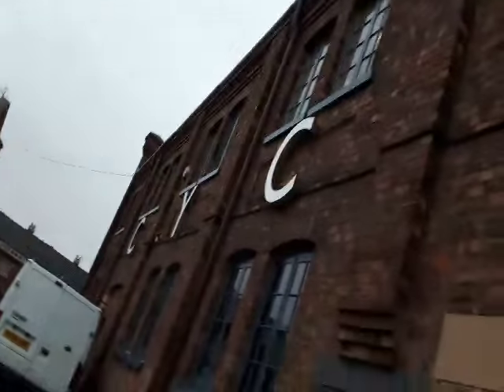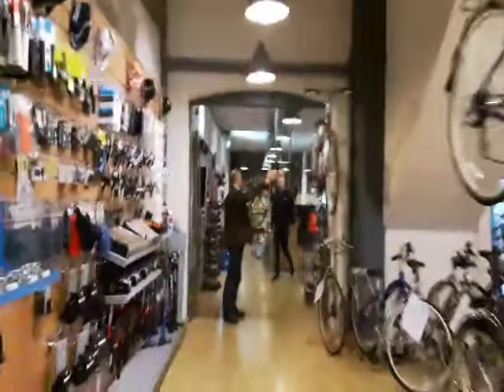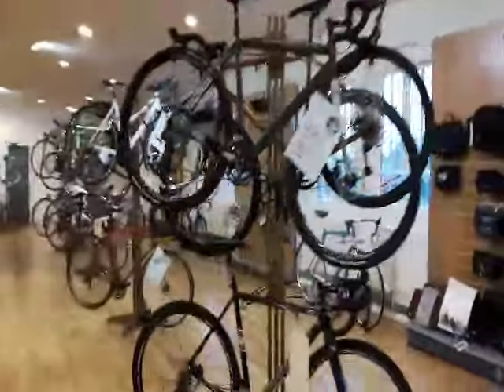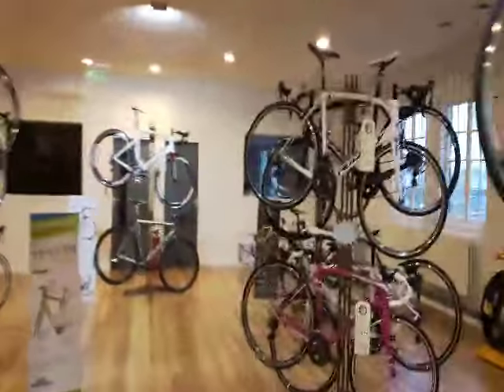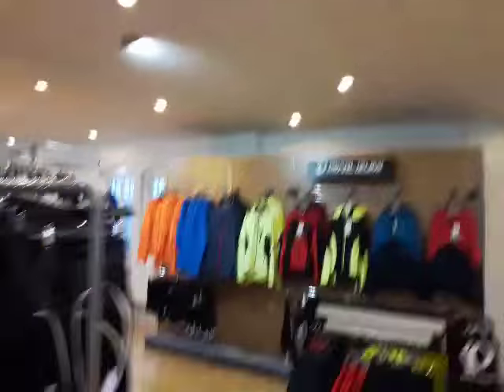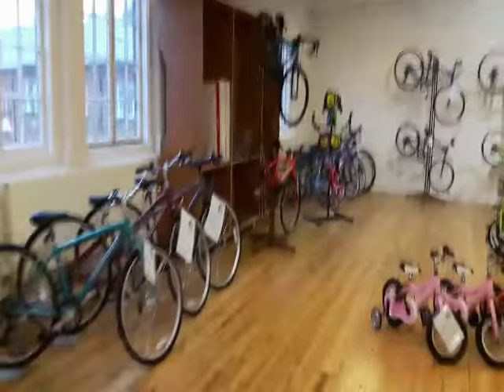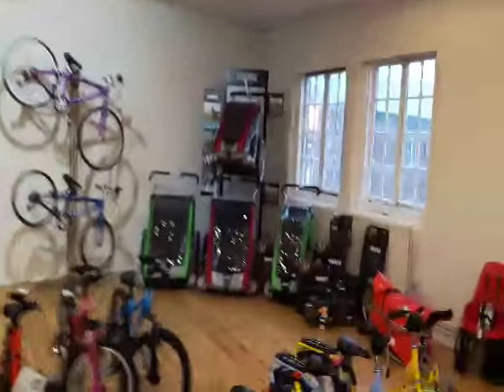A tour of Cycle Heaven Hospital Fields Road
A tour of Cycle Heaven Hospital Fields Road, York. Our new cycle store featuring Cafe 68